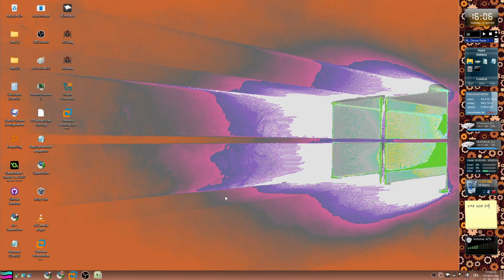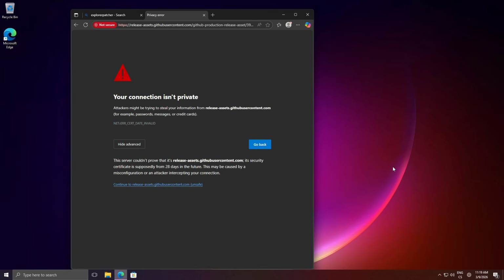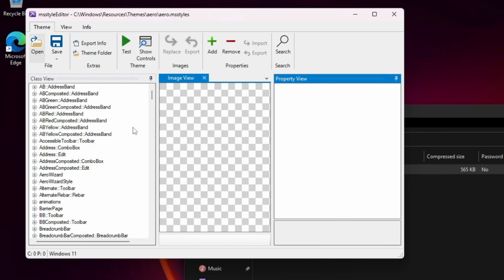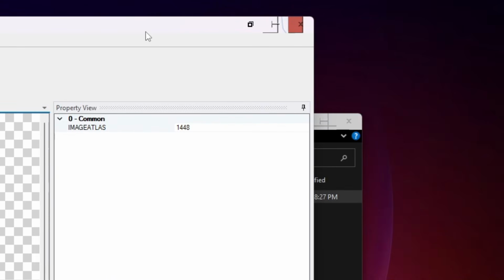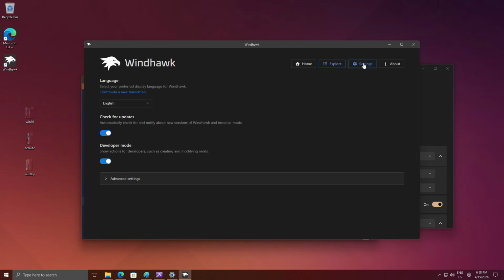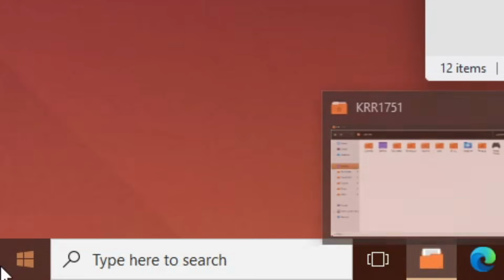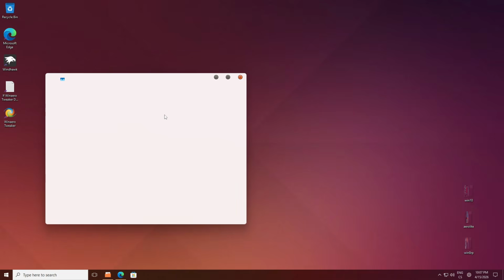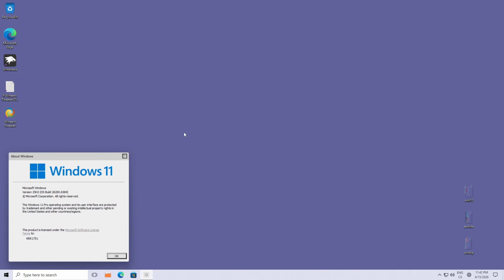How to make Windows 11 look like Ubuntu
Hello y'all! Who is here who doesn't want switch to Linux but likes the 'Astetics' of it? Like Ubuntu? Then in this video, I'll gonna show how to customize Windows 11 to look like just as Unbuntu or any other theme you'll like!

*Links*
Shell customizations:

*Chapters*
0:00 - Intro
0:34 - Why I don't want to switch to Linux?
1:09 - Why people hate Windows so much?
2:31 - The fake hate about Windows...
2:55 - Intro (showcase)
3:08 - Avarage user's look (showcase)
4:18 - 1. Unlocking the advanced customizabillity back
6:41 - How Themes works on Windows
7:25 - 2. Unlocking File Explorer theming
9:04 - 3. How to make your own Themes in Windows
10:50 - 3.1 Changing DWM Window GUI look
12:20 - 3.2 Microsoft don't want us to make it.
12:50 - 3.3 Unlocking custom theme without Microslop
15:00 - 3.4 Making my own Close Button for demonstration
16:12 - 3.5 Downloading and Installing existing themes!
17:51 - 4. Removing the Ribbon and change some details
20:35 - 5. Applying custom icons
23:25 - 6. Using a different shell than explorer.exe
25:20 - 6.1 KrrShell review
25:53 - 6.2 CarioShell review
26:35 - 6.3 Seelen UI review (it has a dark secret...)
28:22 - 6.4 CarioShell experience
31:32 - Conslusion
32:23 - Outro

*Basic-Stuff*
Become my Channel member if you want :D

🏜️Thumbnail ─ Gamemaker Studio 2